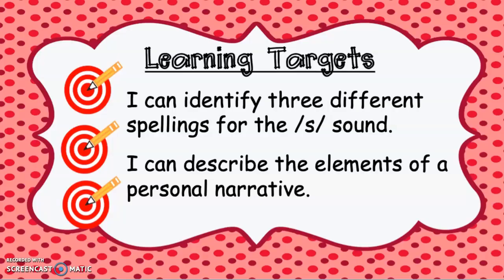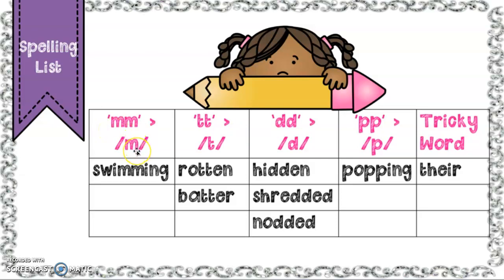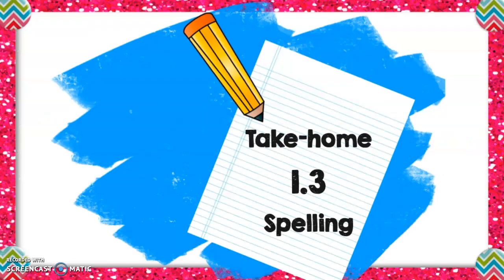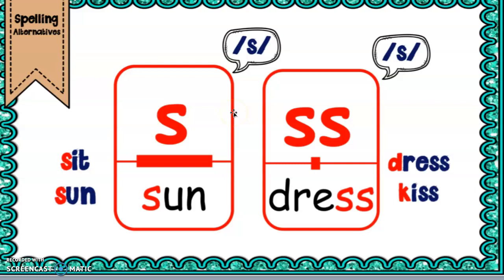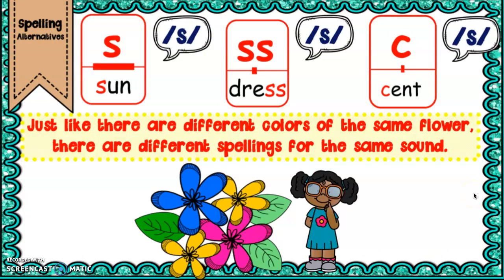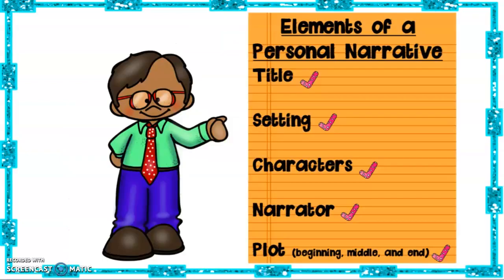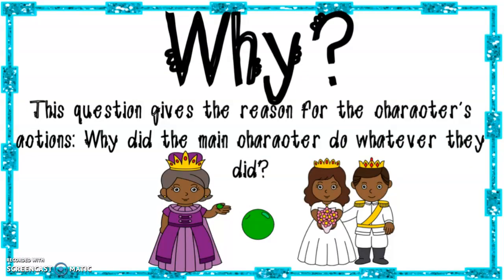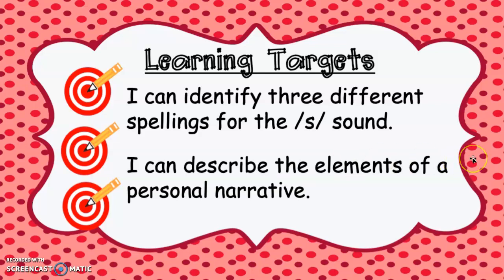Unit 6 Lesson 1